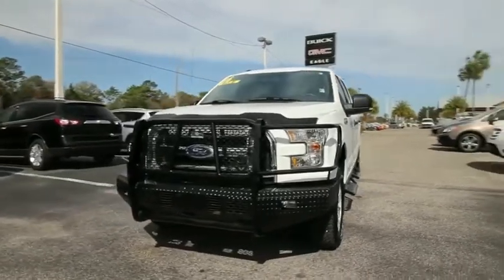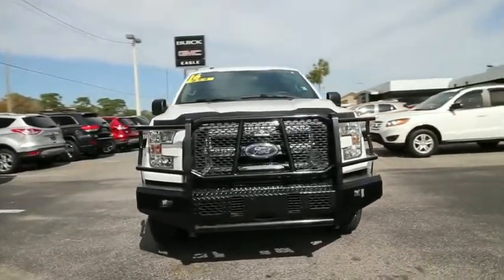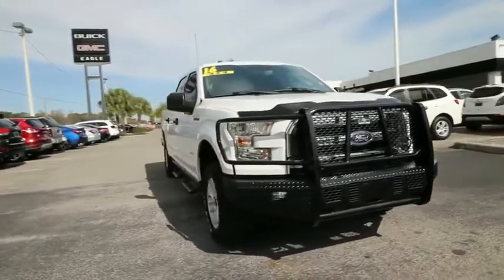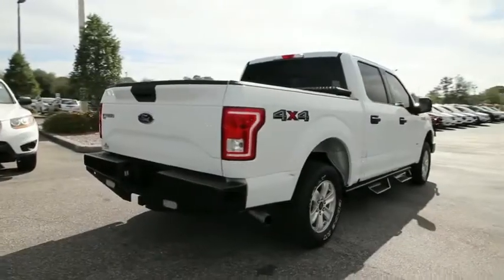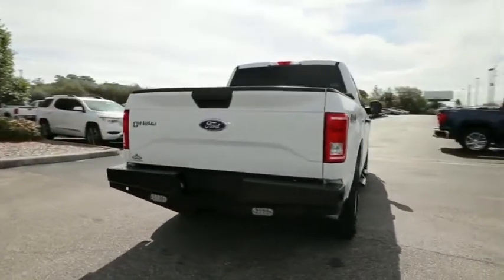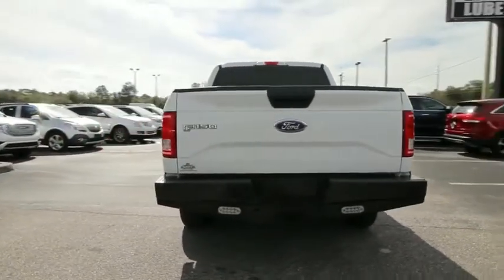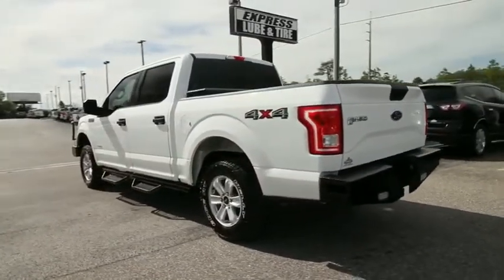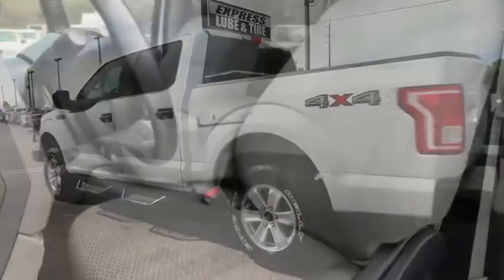2016 Ford F-150 Ocala, The Villages, Brooksville, Chiefland, Homosassa FL N19644B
2016 Ford F-150 available in Homosassa, Florida at Eagle Buick GMC. Servicing the Ocala, The Villages, Brooksville, Chiefland, FL area.